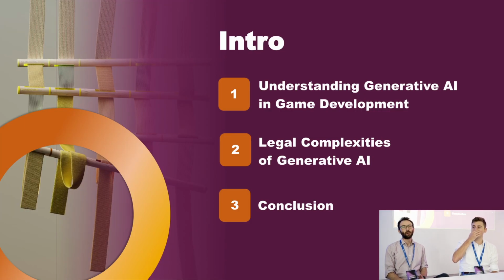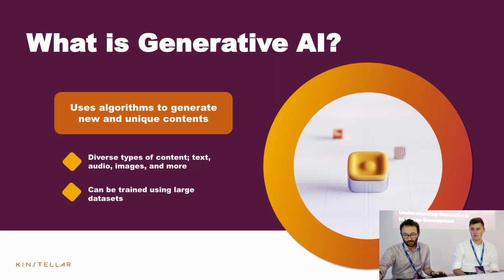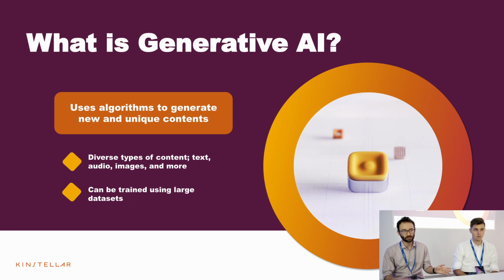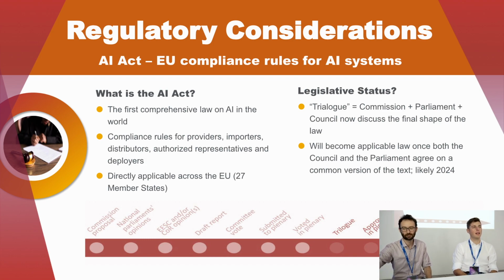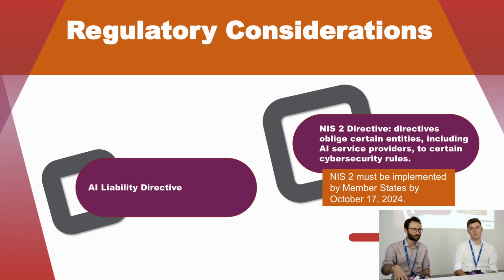Legal Aspects of Generative Ai in Gamedev | Lukáš Mrázik, Viliam Achberger, Kinstellar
Lukáš A. Mrázik
Lukáš A. Mrázik is an attorney at law in the Bratislava office of the multinational law firm Kinstellar and co-leads the firm-wide Data & Cybersecurity practice area. His practice focuses on technology, media and telecommunications, with particular expertise in intellectual property and privacy protection.

Kinestellar Law Firm
Kinstellar is an international law firm operating in the Central Europe and Central Asia region. It has over 350 lawyers in eleven countries working on extremely complex legal cases, often spanning several jurisdictions. Kinstellar's Bratislava office team has advised on a number of landmark transactions in the modern history of the Slovak Republic. The local office is regularly ranked at the top of independent law firm rankings (Chambers, Legal 500, IFLR).